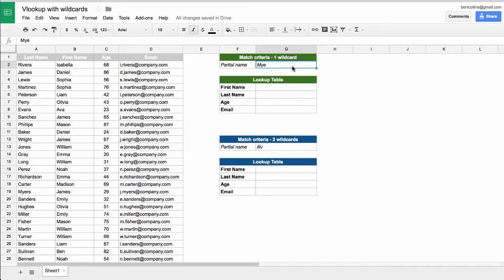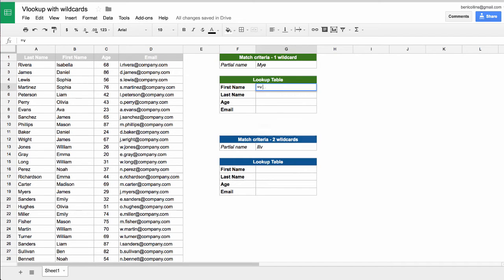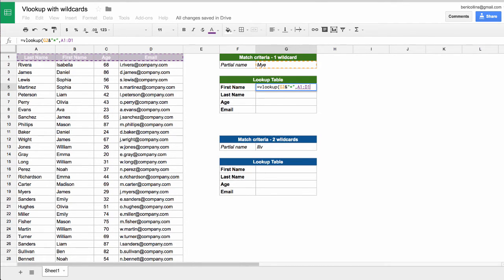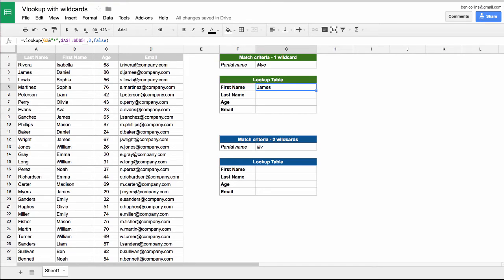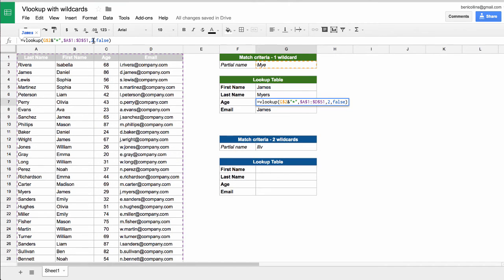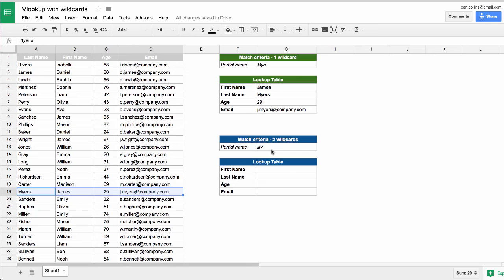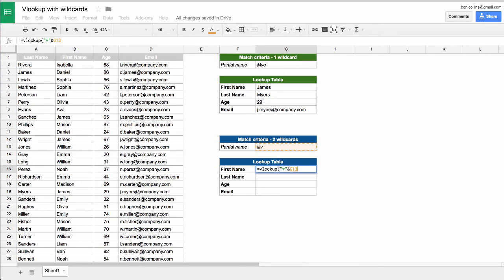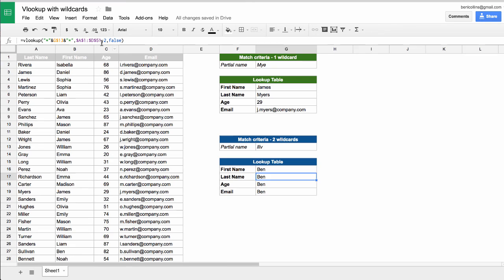VLOOKUP with wildcard searching in Google Sheets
How to use wildcard characters in your VLOOKUP formulas to find and retrieve information when you only have partial search terms.